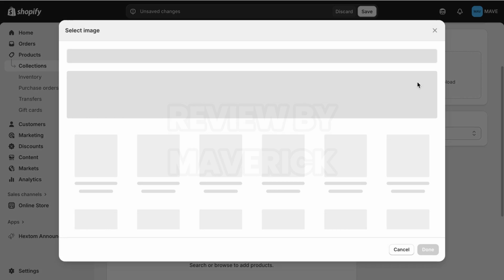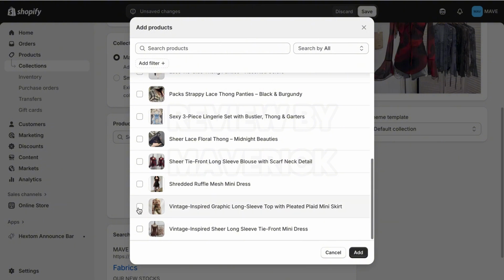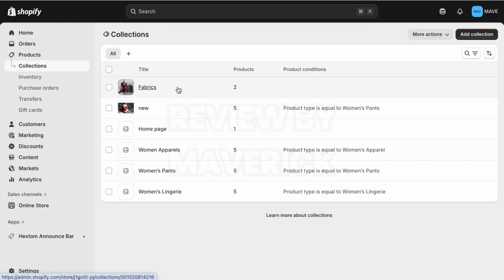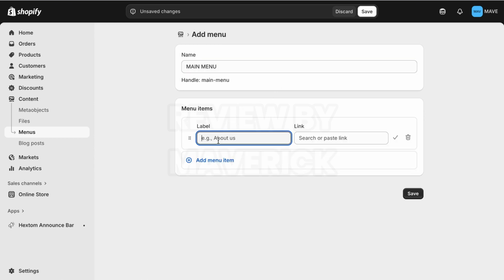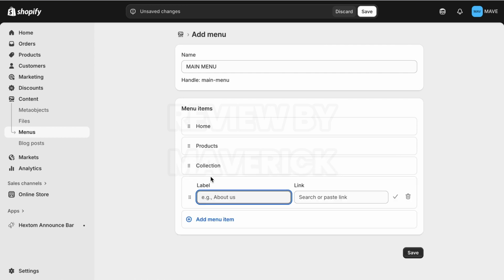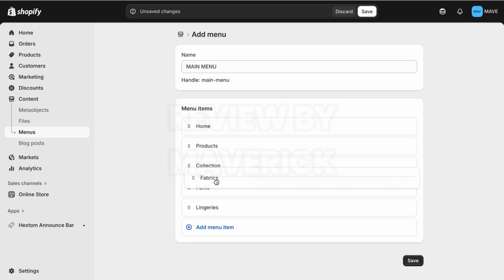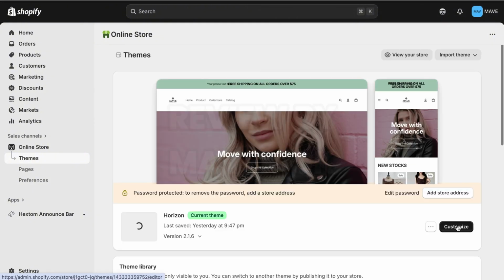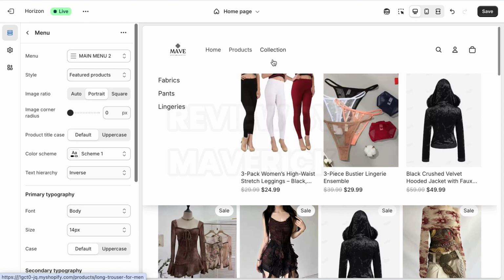Shopify Collection Drop Down Menu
Discover How to edit shopify collection drop down menu on Shopify to build an eye-catching online store!

In this full length tutorial, I’ll walk you through the entire process of editing edit shopify collection drop down menu to create a visually stunning online store.

From the Shopify admin. We’ll go over how to edit shopify collection drop down menu in shopify. You’ll learn how to add all these to your online store for a seamless shopping experience.